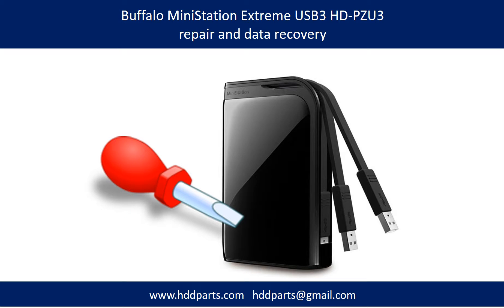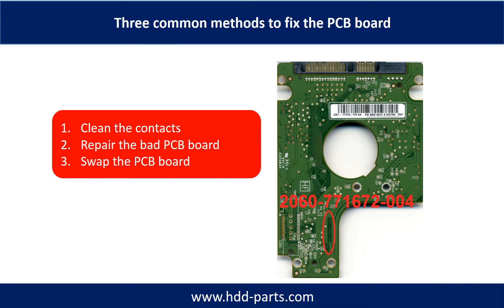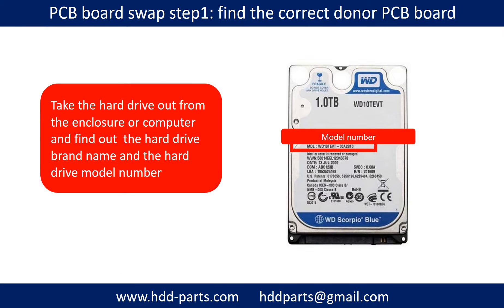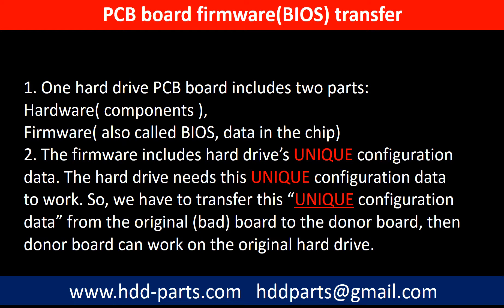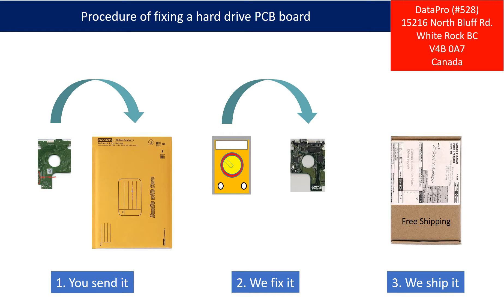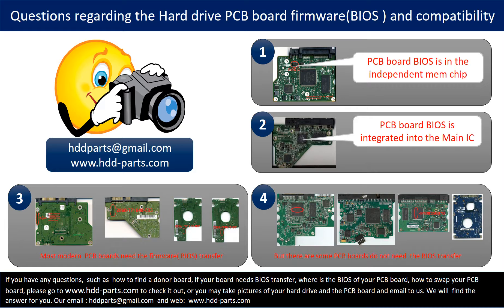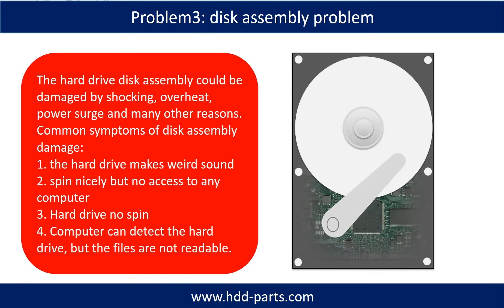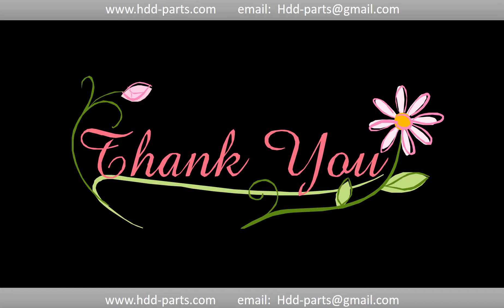Buffalo MiniStation Extreme USB3 HD PZU3 WD10TPVT 00HT5T1 2060 771672 004 repair data recovery